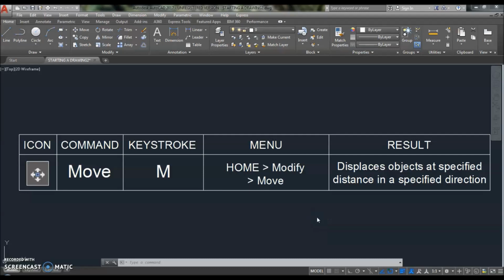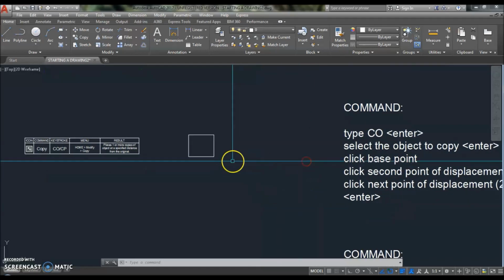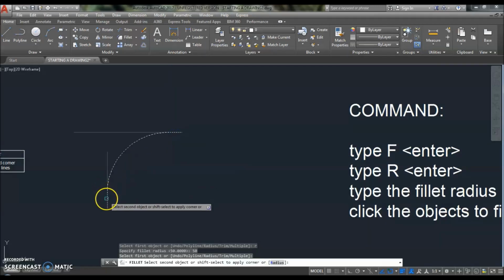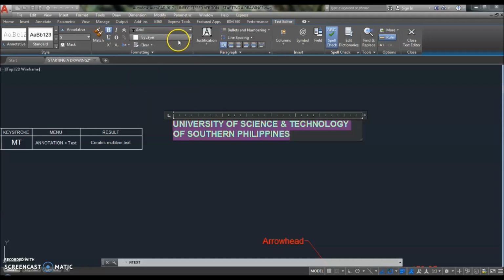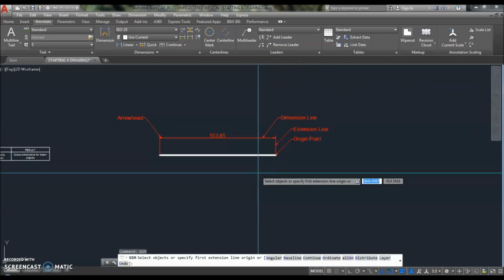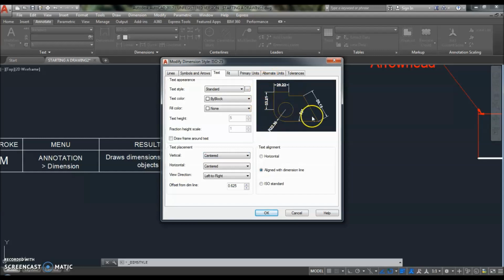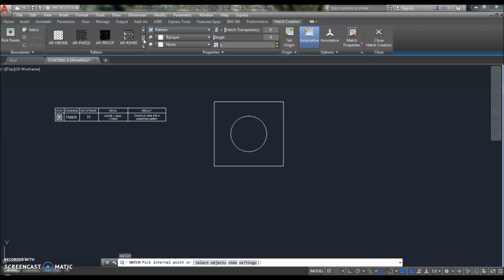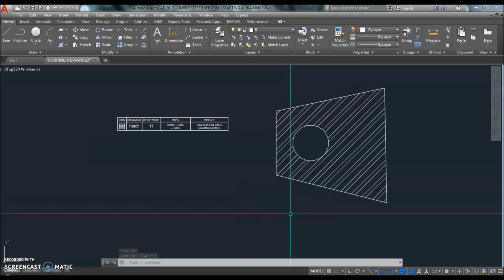AutoCAD Drawing Commands | Move | Copy | Fillet | Mtext | Dimension | Hatch | AR. ANJ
Video Contents:
1. Move Command
2. Copy Command
3. Fillet Command
4. Mtext Command
5. Dimension Command
6. Hatch Command

I hope this video helps you in starting up with AutoCAD Drawing.
God bless and keep safe everyone!